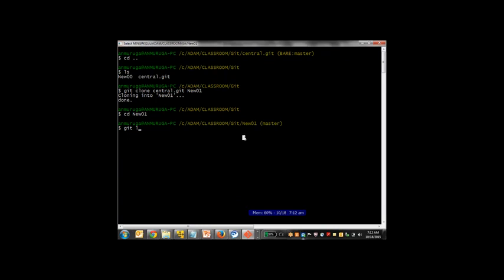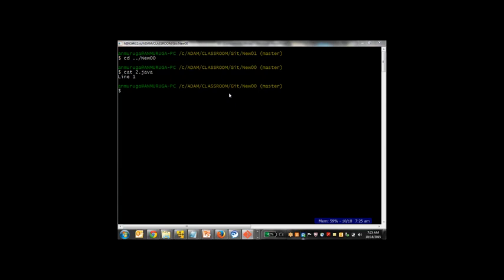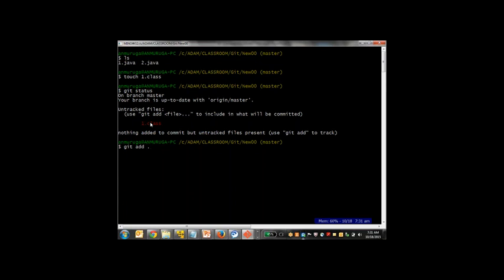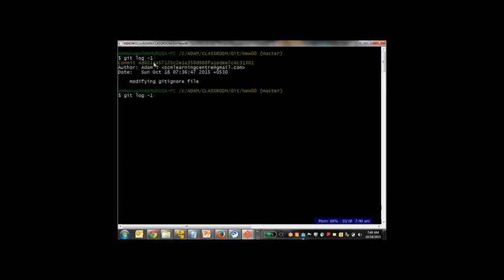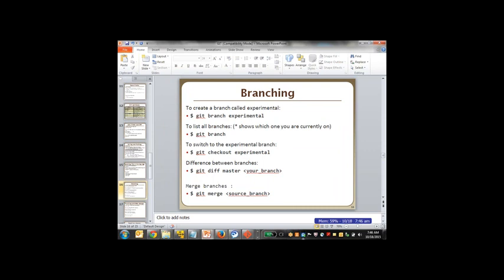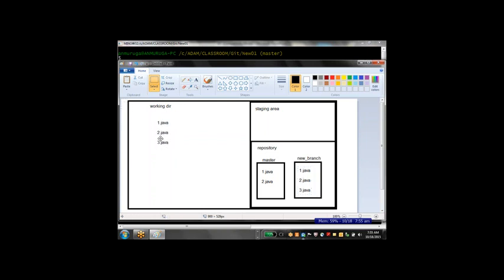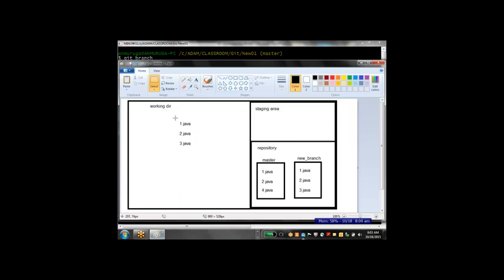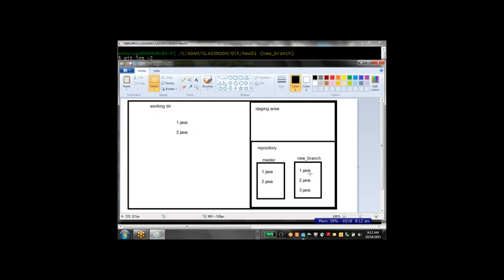GIT Tutorials 3 Source Code Management Version Control System